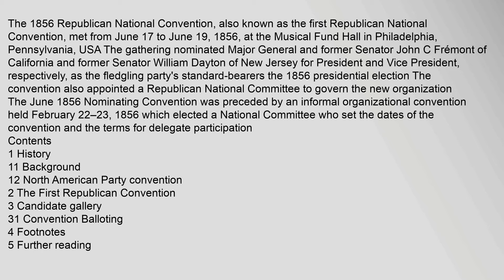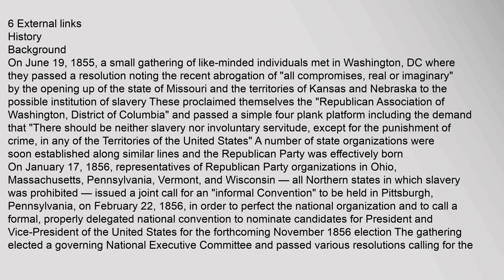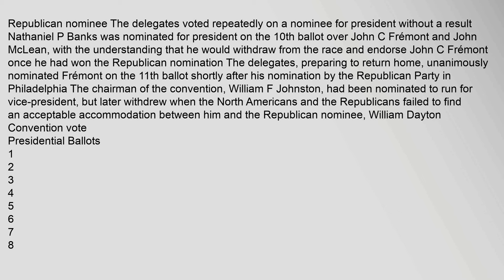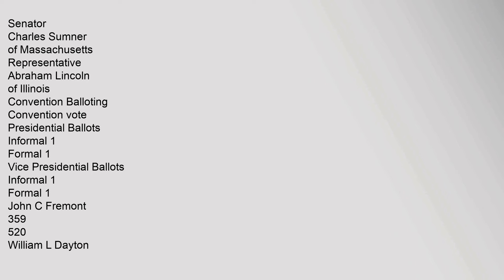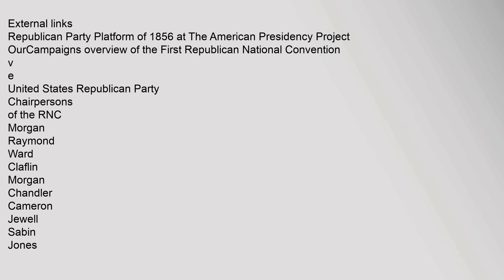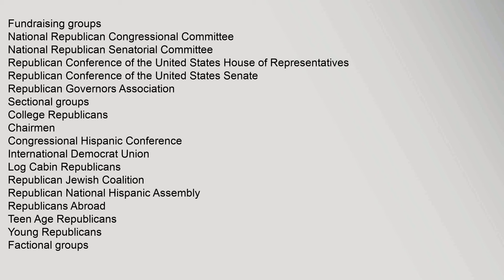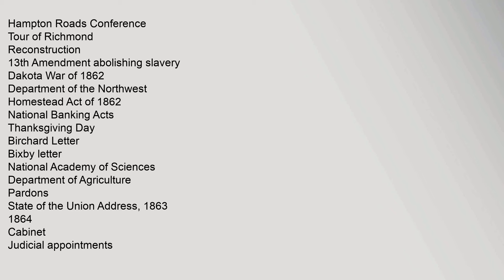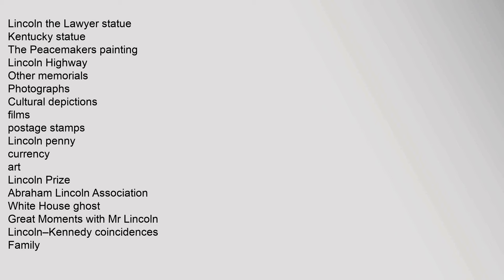1856 Republican National Convention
1856,Republican,National,Convention
Contents
1,History
11,Background
12,North,American,Party,convention
2,The,First,Republican,Convention
3,Candidate,gallery
31,Convention,Balloting
4,Footnotes
5,Further,reading
6,External,links
History
Background